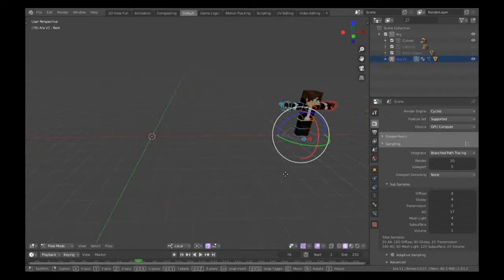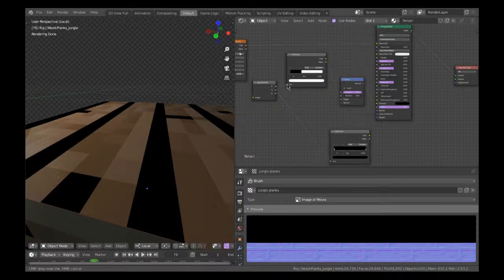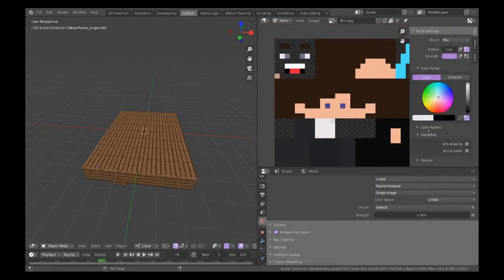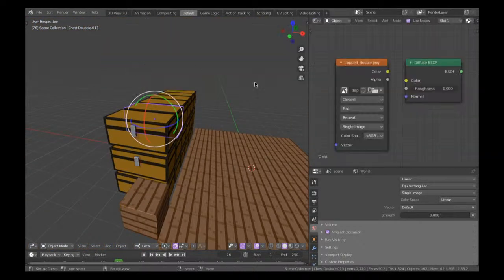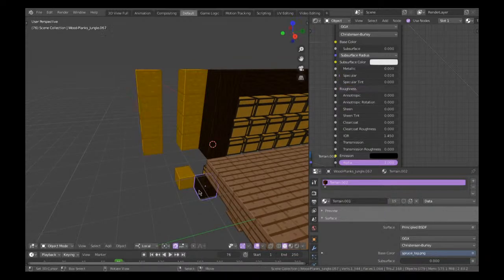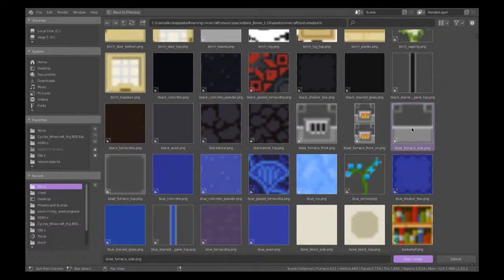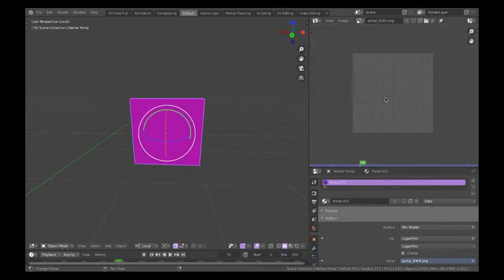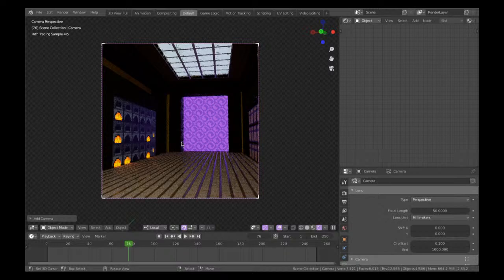Blender Mondays | #1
Hey everyone, welcome to the blender mondays stream, feel free to just pop in or have a chat, ask questions or let me know if you want to know how to do anything :)